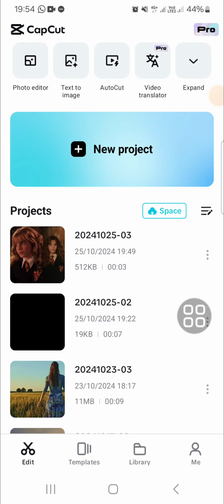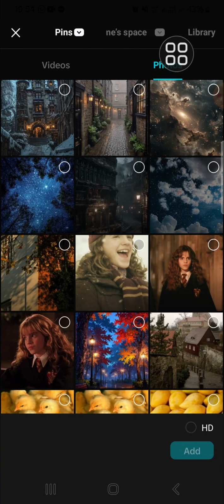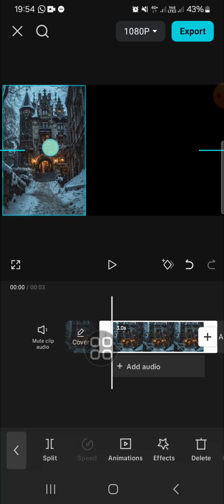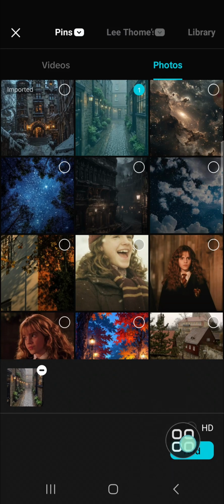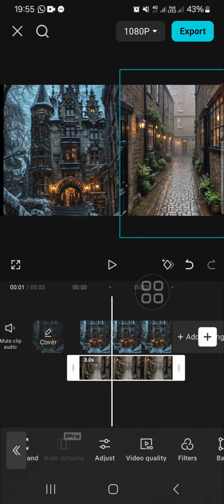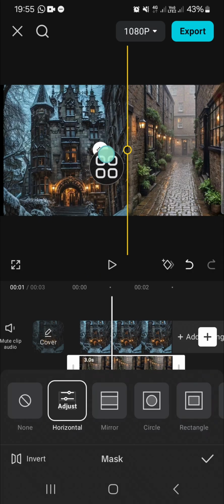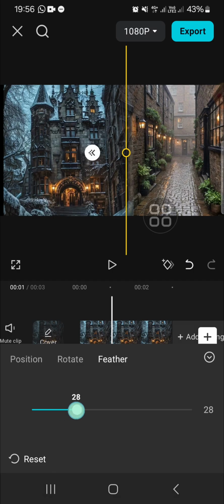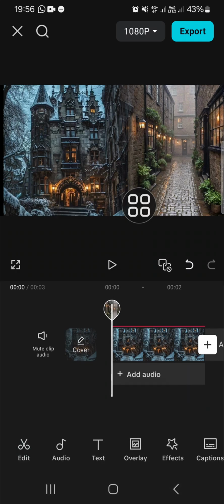✅ EFFORTLESS: CapCut Blend Photo Collage | How to Make Blend Photo Collage Editing on Capcut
Want to create stunning blend photo collages with ease?  In this effortless CapCut tutorial, I’ll show you how to blend multiple photos together to make eye-catching collages! Perfect for creating unique visual effects, storytelling, or just adding a creative touch to your projects. I’ll guide you step-by-step through CapCut’s blending features, layer adjustments, and tips to make your photos look seamless and artistic. Ready to take your editing skills to the next level? Watch now!